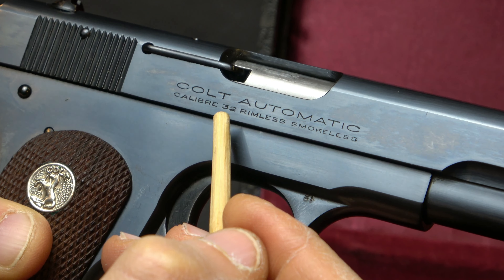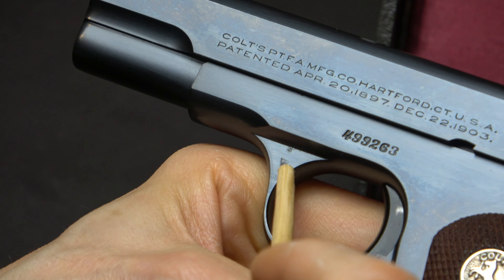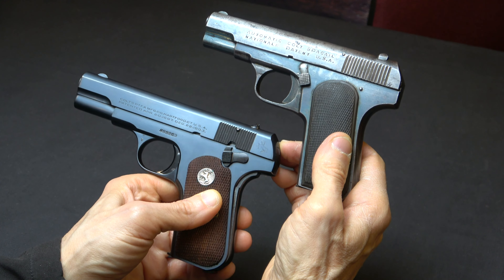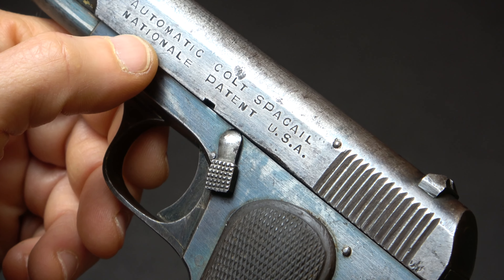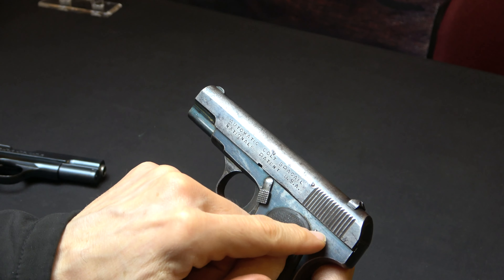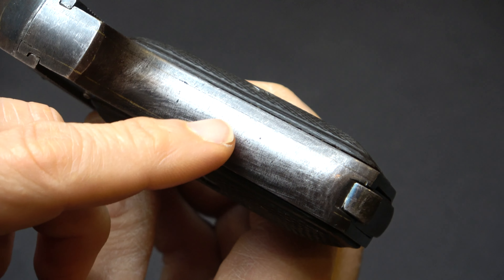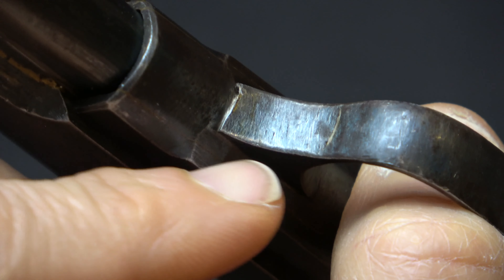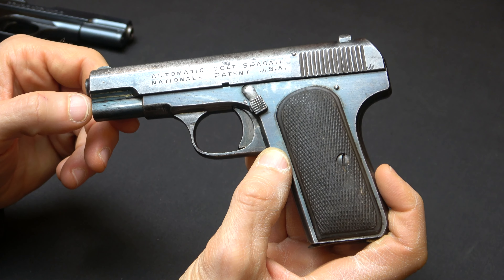Hilarious Colt 1903 Copy by Chinese Warlords (100 YEARS OLD!)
Fascinating comparison of a Colt Model 1903 Pocket Hammerless to a Chinese copy made in the Warlord period. I love these Warlord firearms!

The Colt Model 1903 Pocket Hammerless (not to be confused with the Colt Model 1903 Pocket Hammer or the M1903 Springfield rifle) is a .32 ACP caliber, self-loading, semi-automatic pistol designed by John Browning and built by Colt Patent Firearms Manufacturing Company of Hartford, Connecticut. The Colt Model 1908 Pocket Hammerless is a variant introduced five years later in .380 ACP caliber. Despite the title "hammerless", the Model 1903 does have a hammer. The hammer is covered and hidden from view under the rear of the slide, this allows the pistol to be carried in and withdrawn from a pocket quickly and smoothly without snagging.

Video produced by the Historic Investments, LLC team.